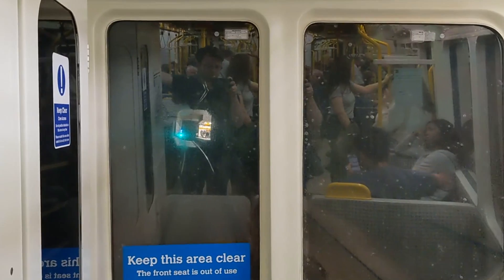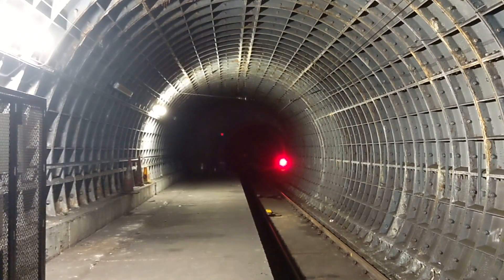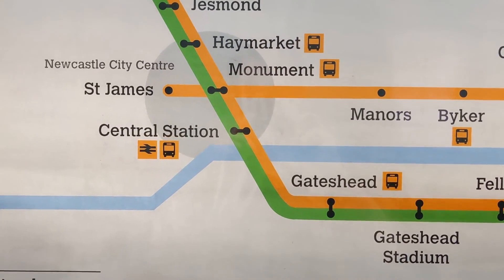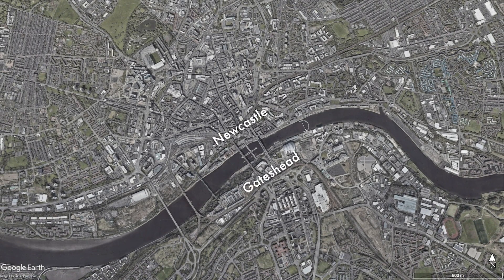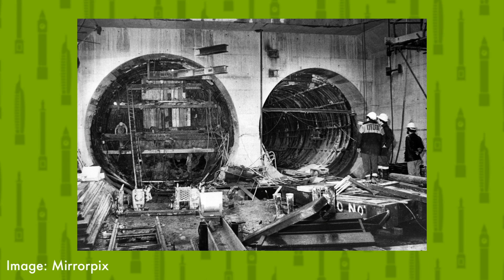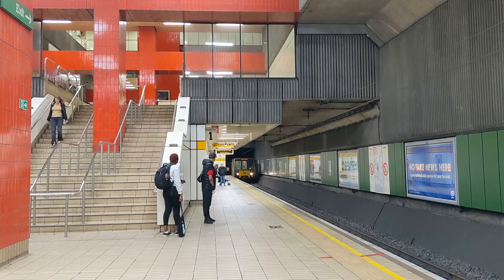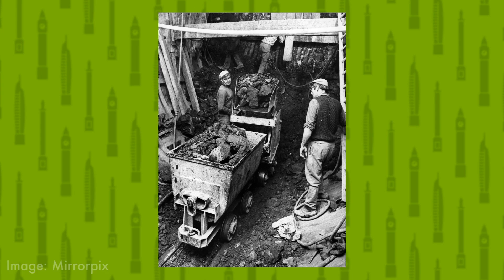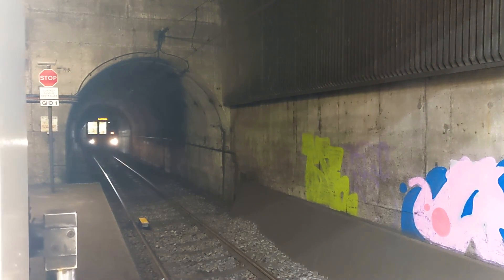Why Are the Metro Tunnels Different Shapes?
It's not exactly a detail you would notice at a glance, but once you know, you can't unsee it: the Tyne and Wear Metro tunnels are a decidedly different shape in Gateshead to how they look in Newcastle. Let's find out why.